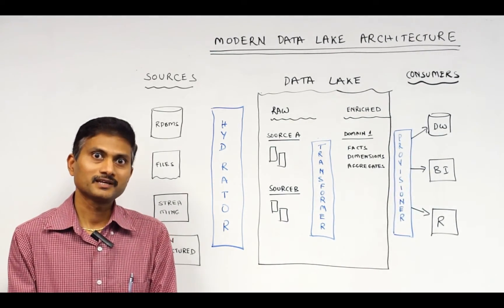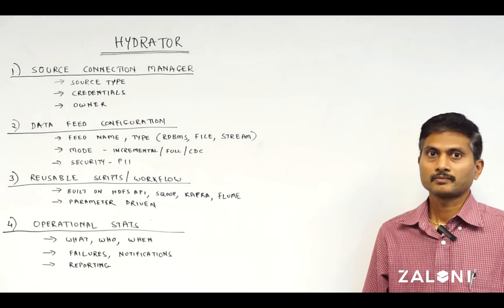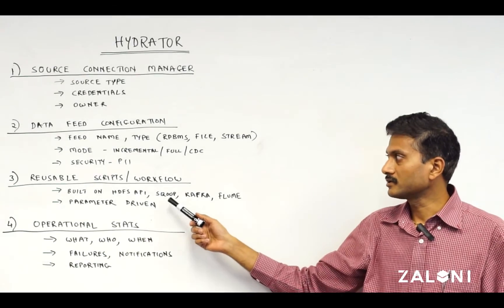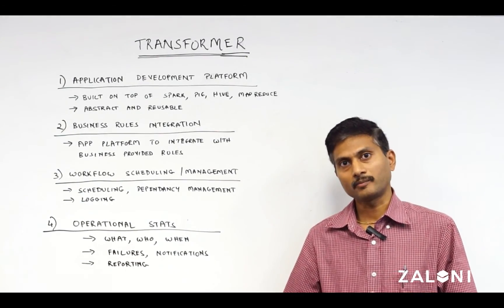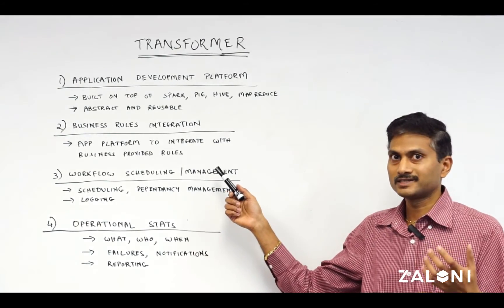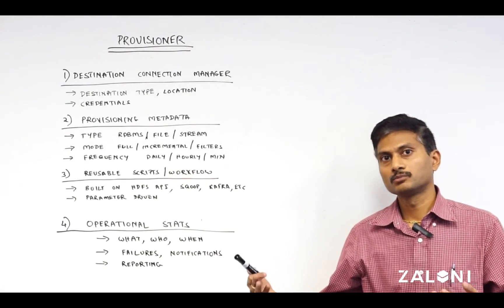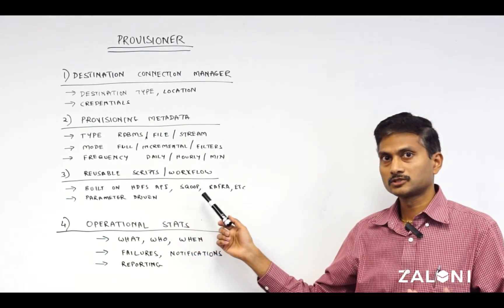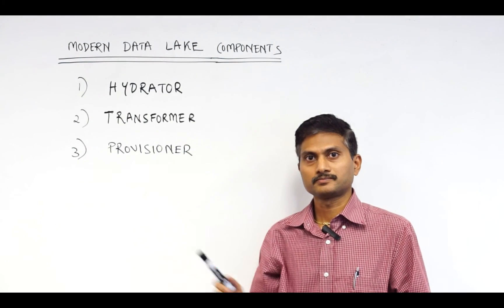Zaloni Zip: Building a Modern Data Lake Architecture Pt. 2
In the second installment for DW architecture, Raj Nadipalli (Director of Professional Services) discusses the key components you need to build a new data lake architecture.